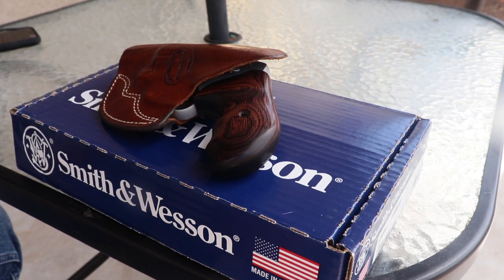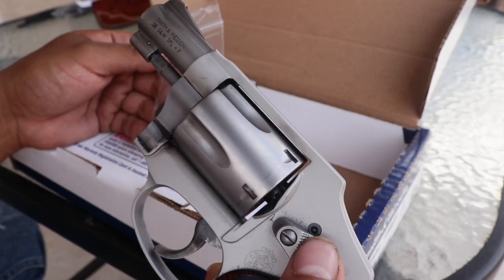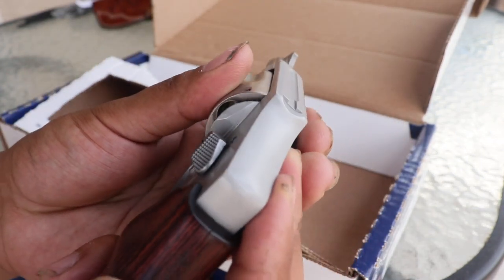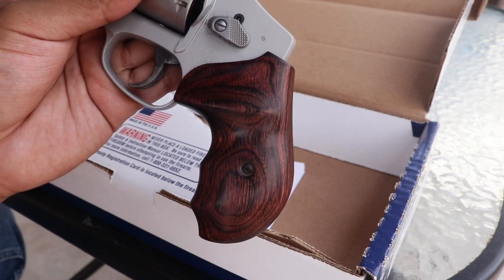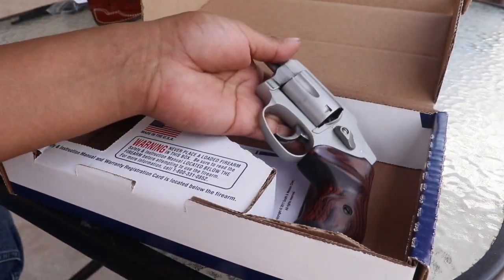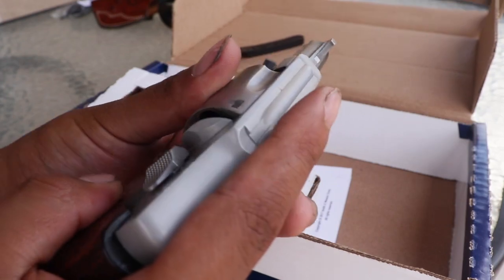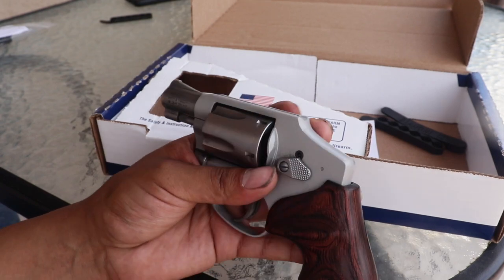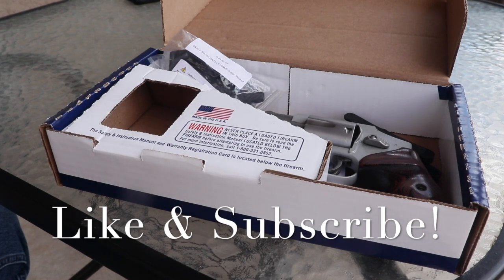Smith & Wesson 642 Review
Bianchi Speed Strips: